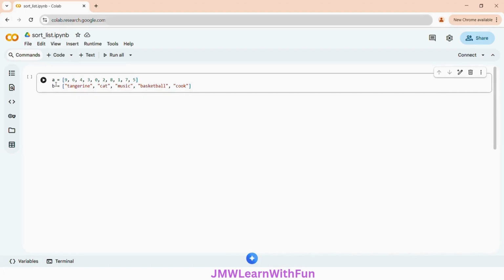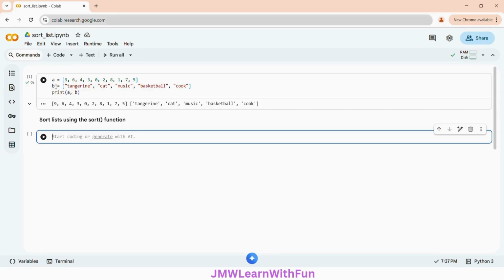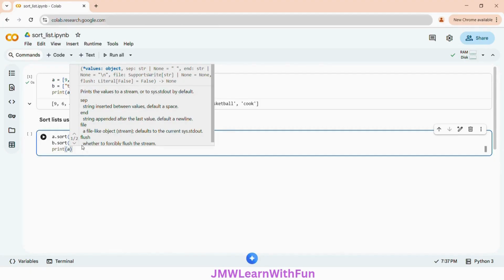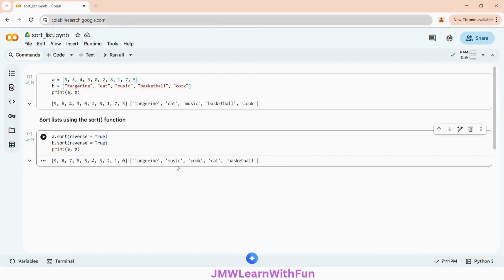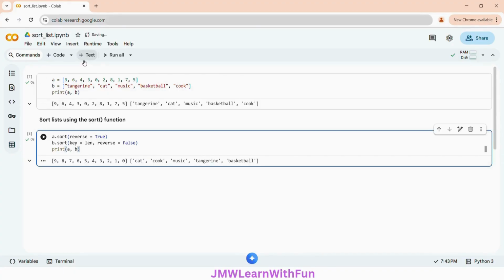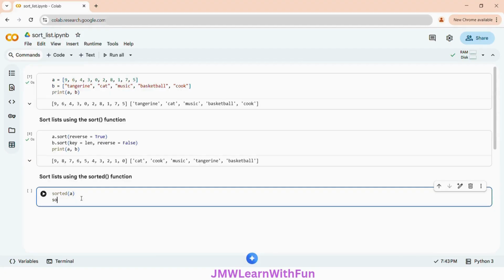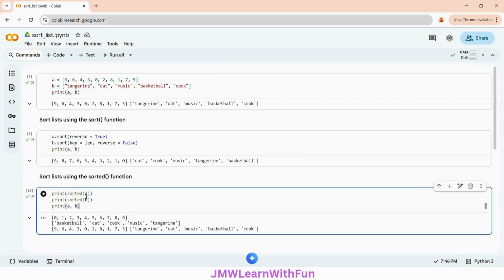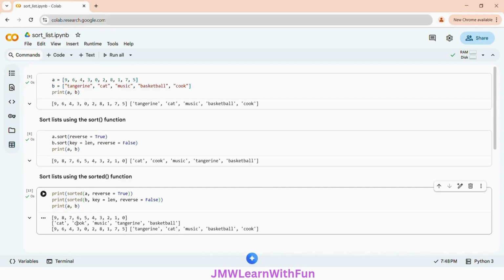Sort lists in Google Colab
Want to understand how to sort lists in Google Colab? Want to arrange the elements of a list in ascending or descending order in Google Colab? You have come to the right place, just watch this video and be productive :)